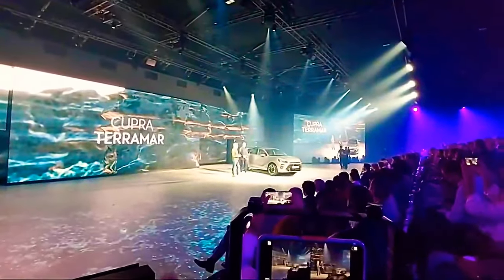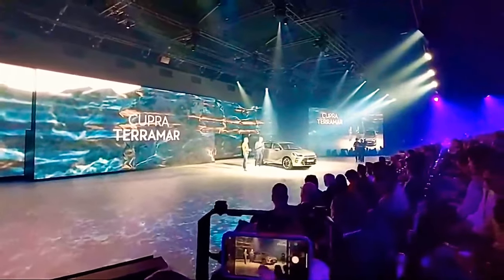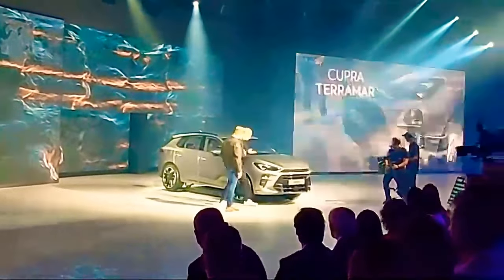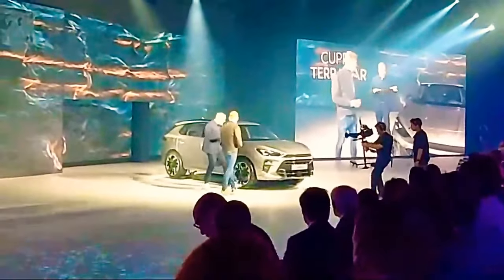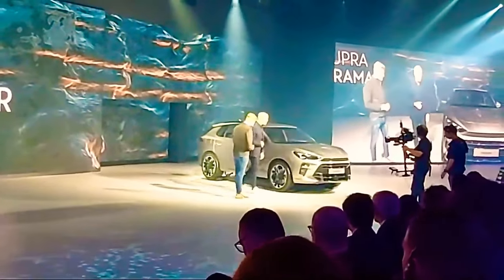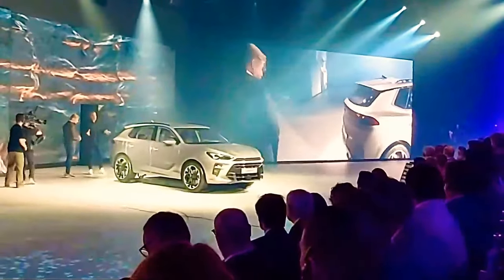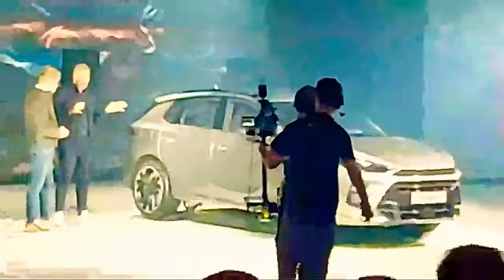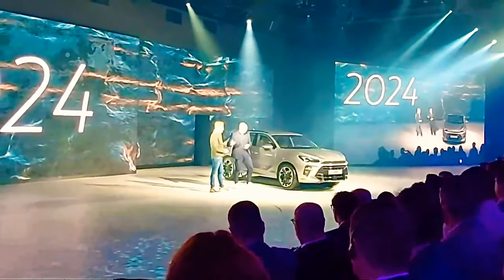cupra Presentación Terramar 2024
News novedades cupra car Terramar Tavascan Urban RebelCanal NEWs CUPRA dark Rebel.